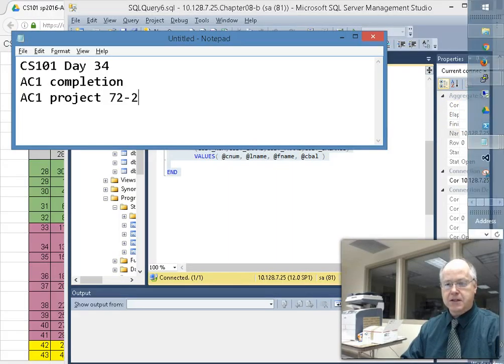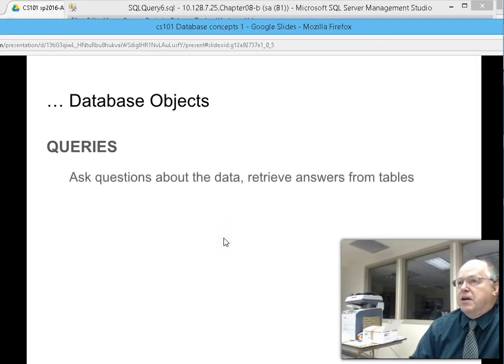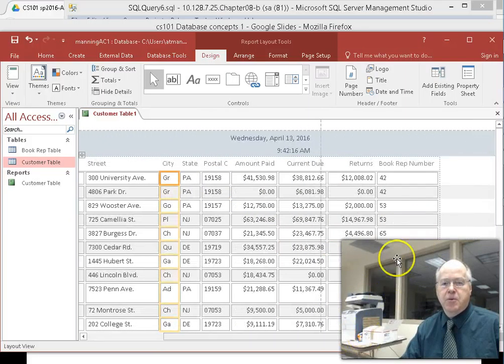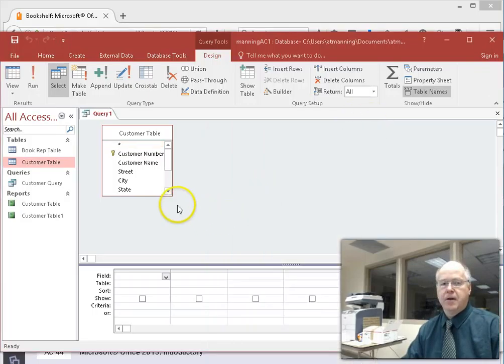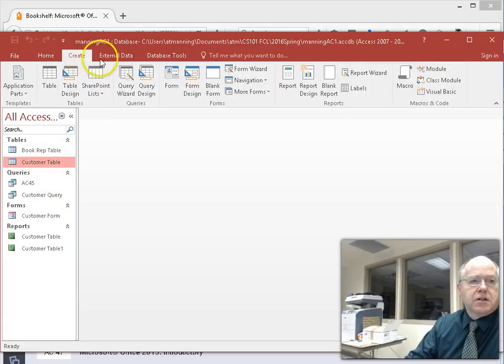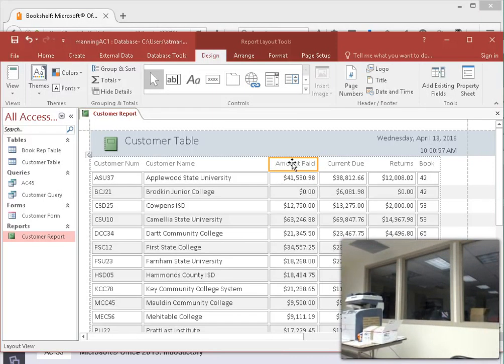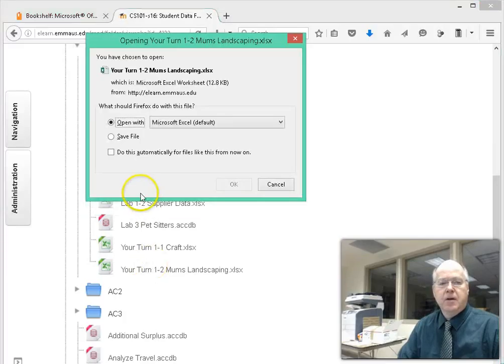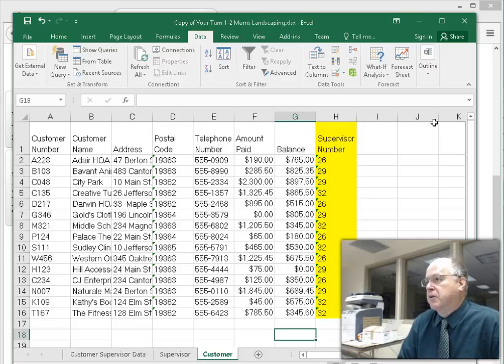160413 cs101 Day 34 AC1 Part2, AC72 1 start